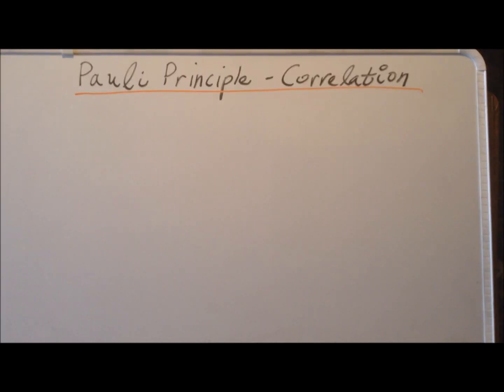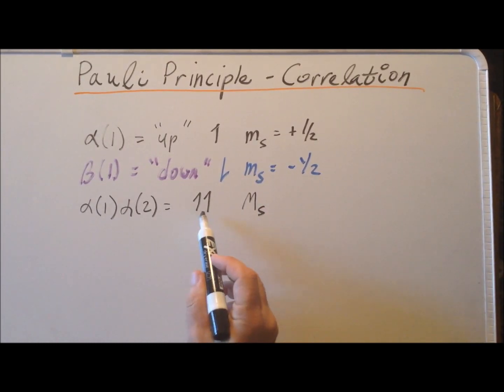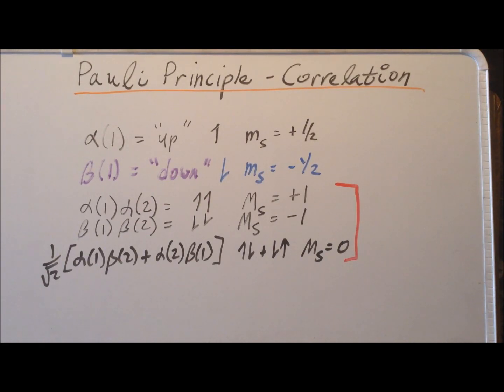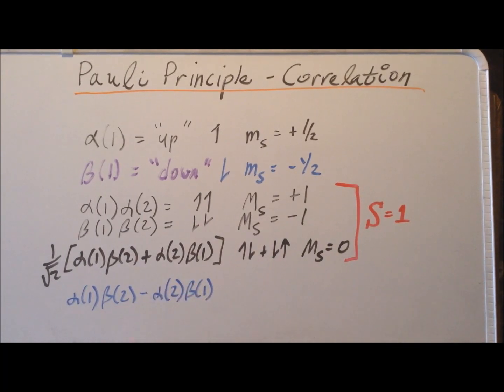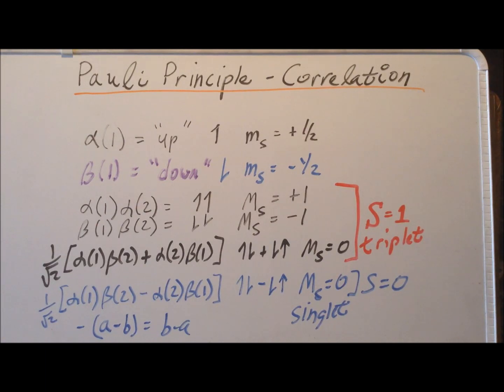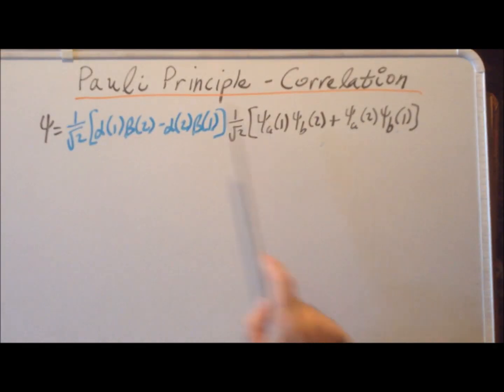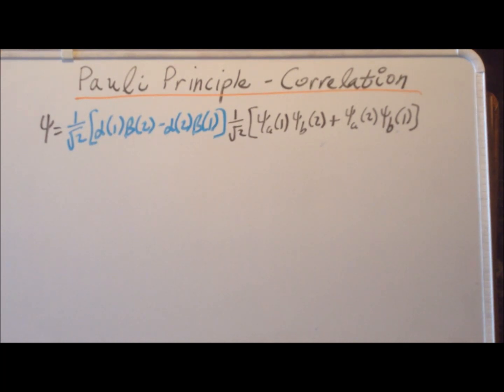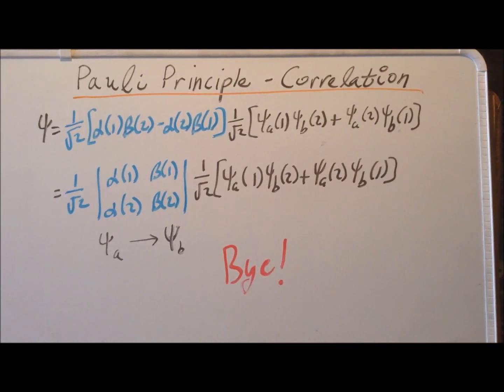Pauli Principle - correlation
Application of the Pauli Exclusion Principle to the case of two electrons with opposite spins.

0:14   Introduction
1:04   Spin functions
2:24   Triplet state spin functions
7:25   Singlet state spin function
10:13   Anti-symmetry of overall electron(s) wavefunction
12:18   Spatial part of overall electron(s) wavefunction
14:12   Wavefunction written as a determinant